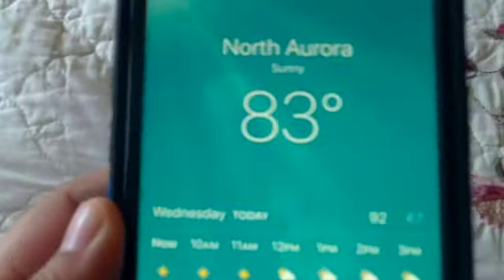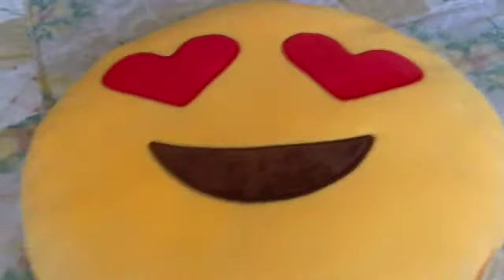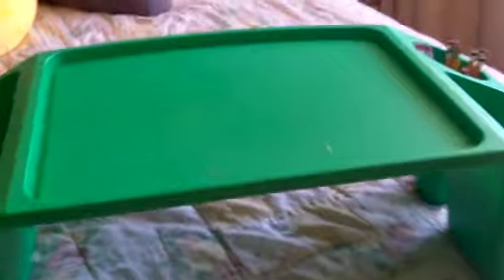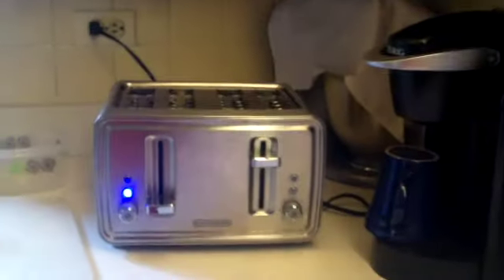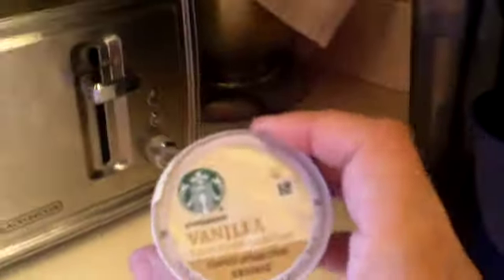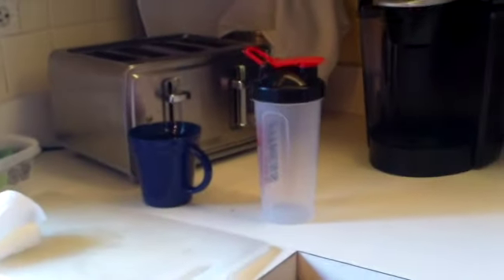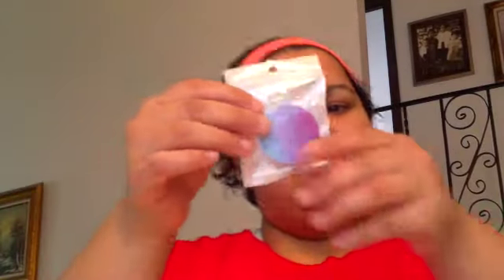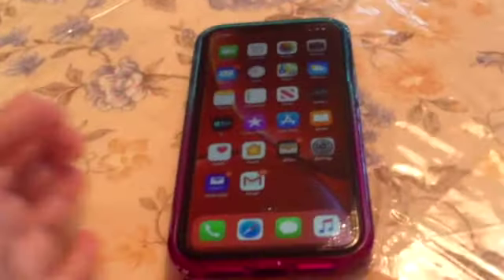REGISTERING FOR CLASSES; FALL 2019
Wow what a long vlog! I hope you like this vlog. Was a VERY hot day today Chicago reached 100 degrees. I am officially regustered the classes are Introduction to business and Economics. I will make a short iPhone video on this sorry for forgetting to add. Thanks again see you all in my next video!